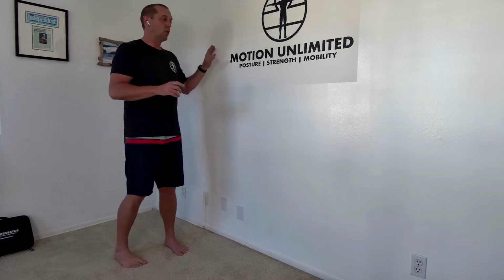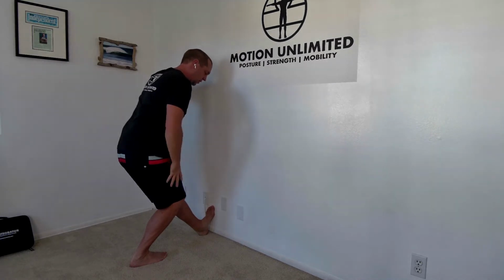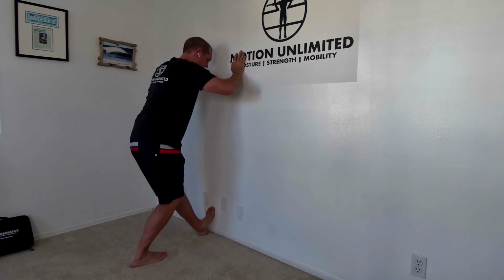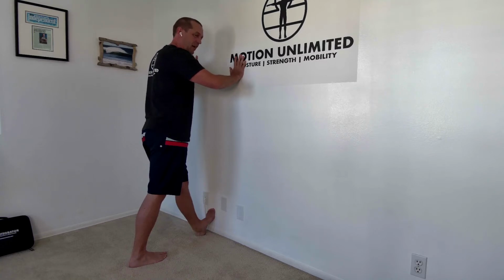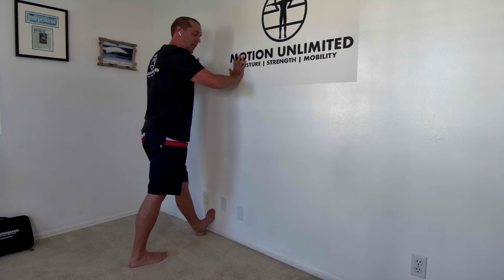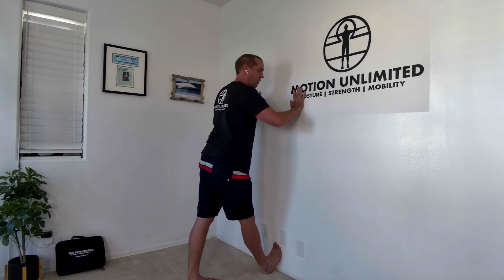Can lower leg stiffness cause knee pain?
In this episode we are going to breakdown the most common issues with the lower leg that contribute to knee pain or dysfunctional movement. Isaac will be giving two exercises that can help change these patterns and free up your knees.

Looking to change your Posture, Strength, & Mobility?

Need relief for chronic musculoskeletal pain? Check out The Integrator massage gun that comes with Structural Protocols and detailed muscle releases to change your posture and mobility and free you from pain:

Already have your own massage gun and would like access to our online protocols for back pain, neck pain, shoulder pain, knee pain, specific muscle releases, and much more?